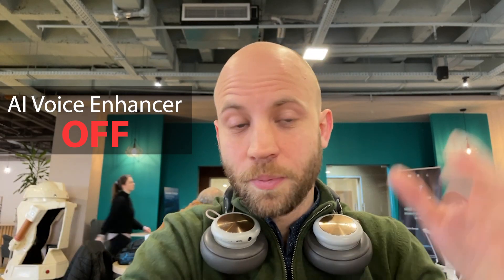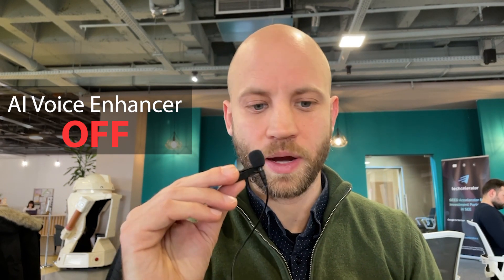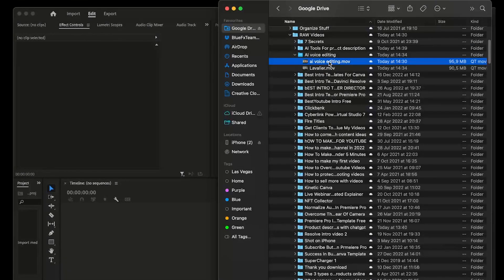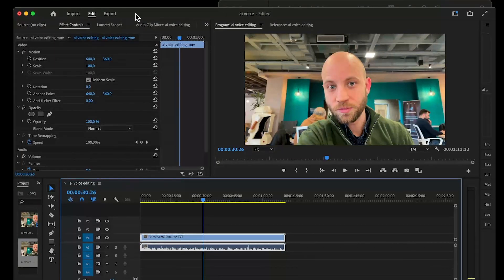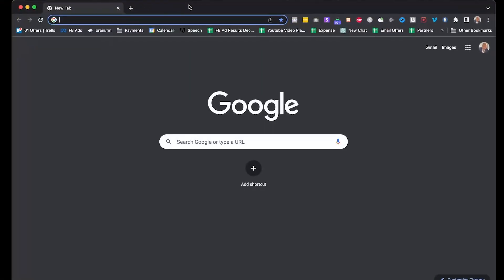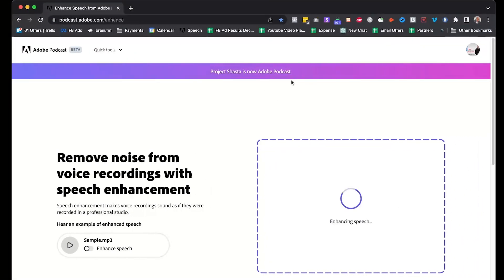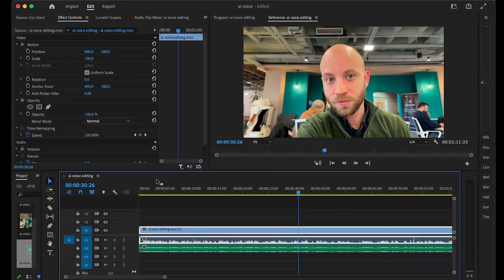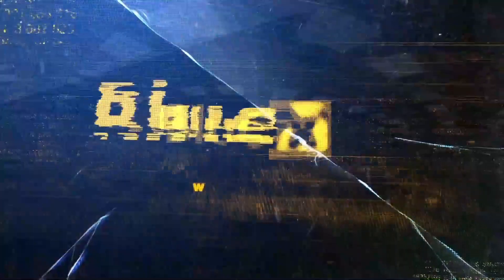Remove Background Noise From Video (Free AI Tool) -Adobe Podcaster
In this video, I'm going to show you how to record videos in busy places with a lot of background noise, and how to use an AI tool to instantly remove that noise and make your videos sound like they were recorded in a professional studio.

And the best part is, I'm not even using a special microphone. What you're hearing now is just the built-in microphone of my laptop. And I'll also show you how you can use a lavalier mic to improve your audio even more.

The AI tool I am using is called podcast.adobe.com and it's completely free to use.

I'll walk you through the steps to export your audio from Adobe Premiere Pro, and how to upload it to the AI tool and with one click, you'll be able to remove any background noise and enhance your speech.

I use this tool all the time when I'm recording in a room that has echo. This way you can have perfect sound quality.

So if you're ready, let's get started and I'll show you how to use this simple and free AI tool!